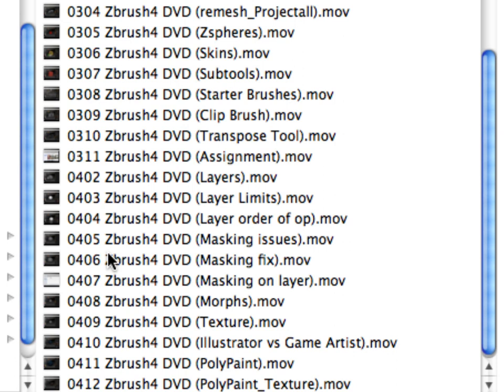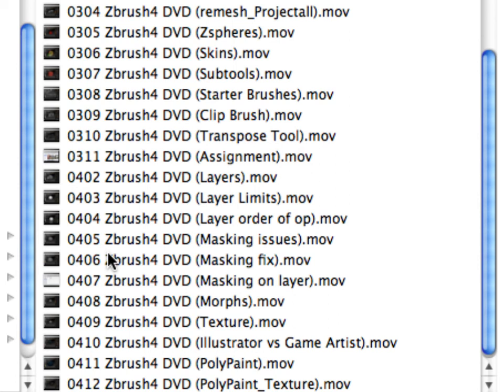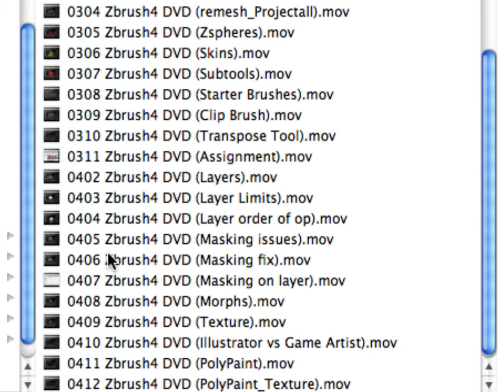0401 Zbrush4 DVD (Chapter 4 Intro).mov